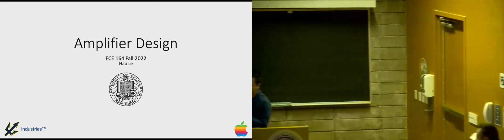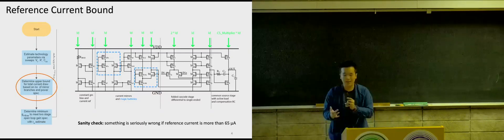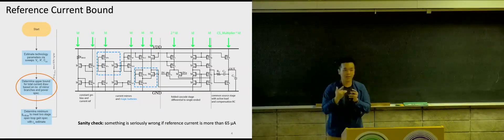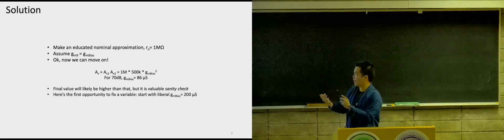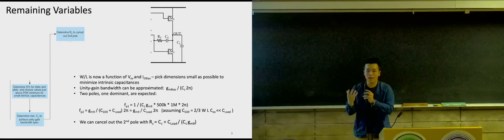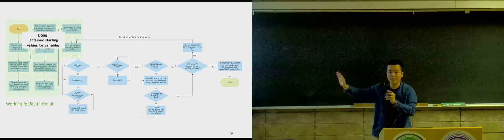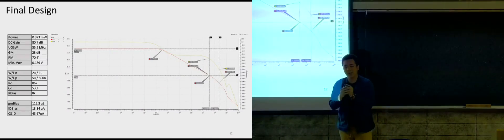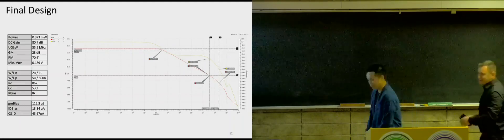ECE 164 Fall 2022 Amplifier Design Hao Le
op amp and shit